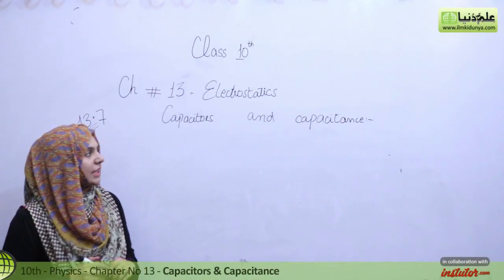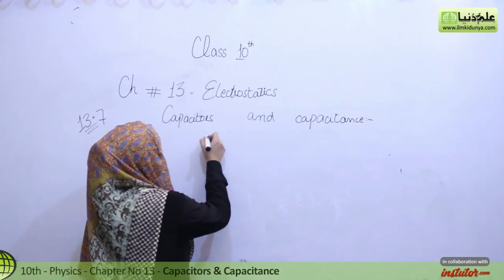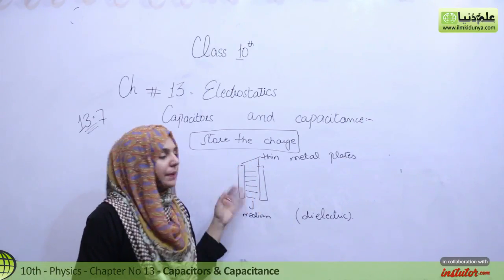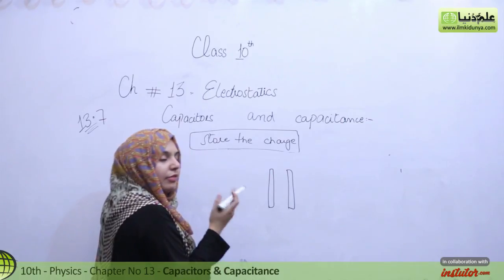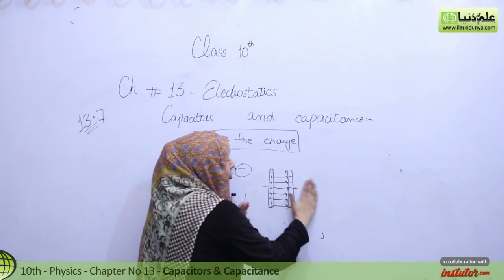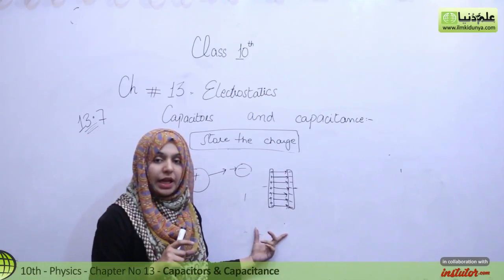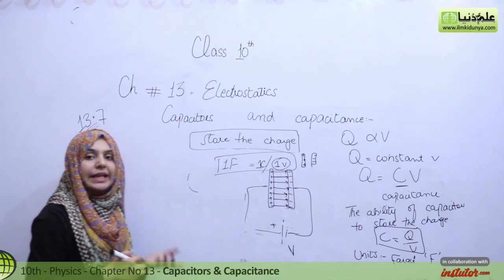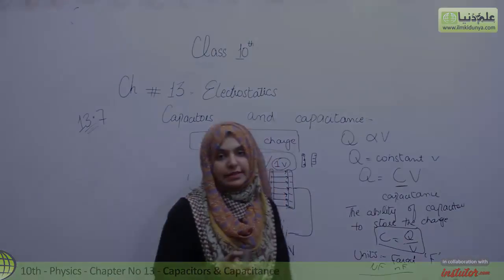10th Class Physics Chapter 13 - Capacitors and Capacitance - Physics Class 10 Chapter 4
In this online lecture, Ms Vaneeza Abbas explains 10th class Physics Chapter 13 Electrostatics. The topic being discussed is Topic 13.7 Capacitors and Capacitance.

10th Class Physics Chapter 13
- Capacitors and Capacitance

punjab text book board/Sindh text book board/KPK text book board Matric Part 2 book 2 lecture is conducted in Urdu/hindi/English. This lecture for 10th class Physics chapter 13 is created for all students who want to prepare this topic in detail.

If you have any questions about this lecture on 10th Class Physics ch 13, you can go to